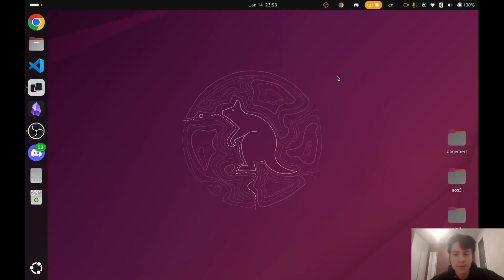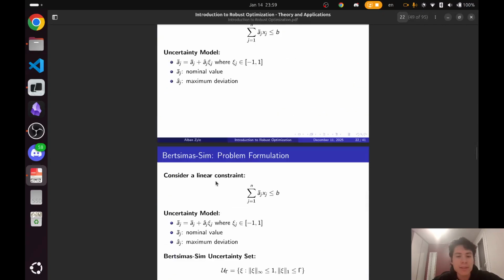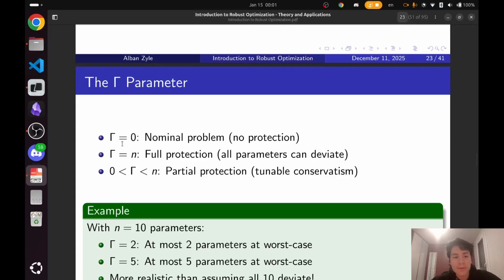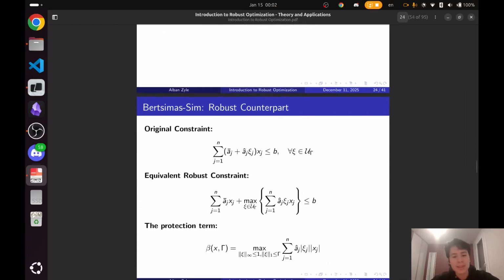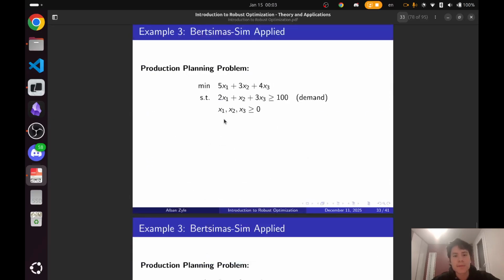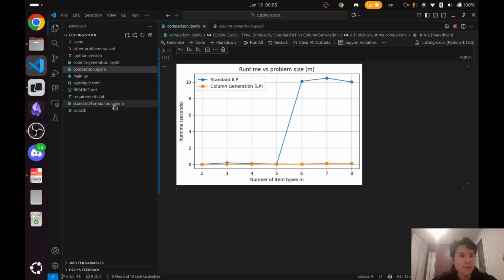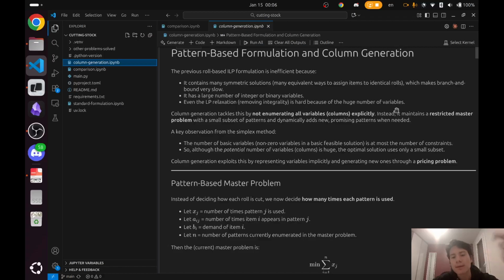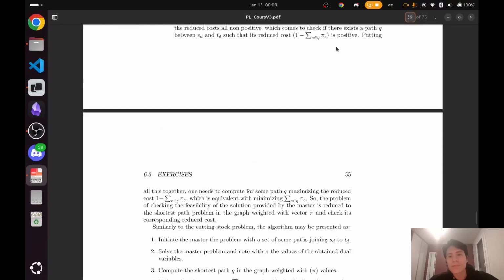Day 47 of programming until I get a job as AI research engineer